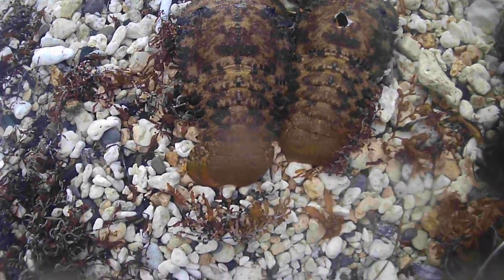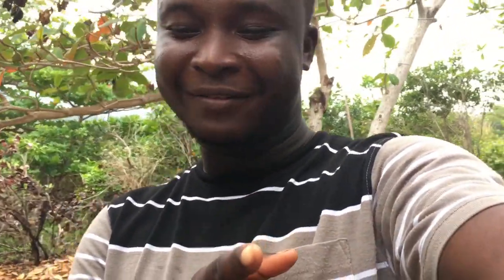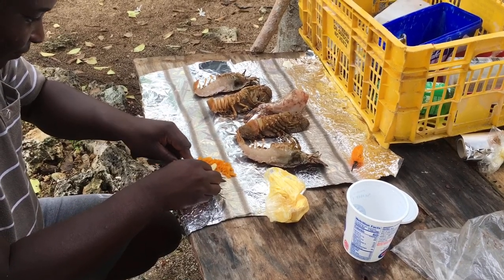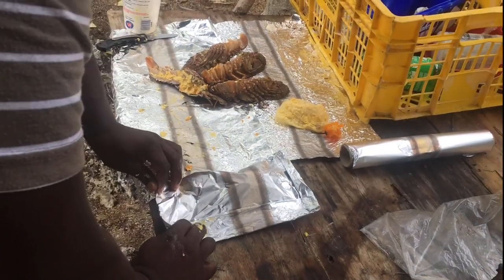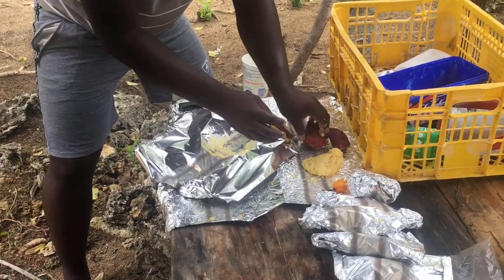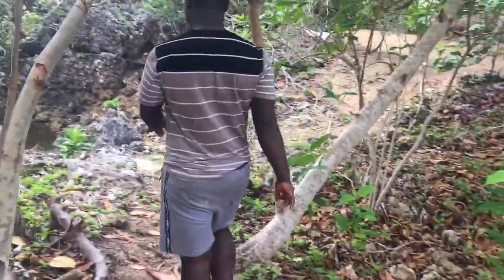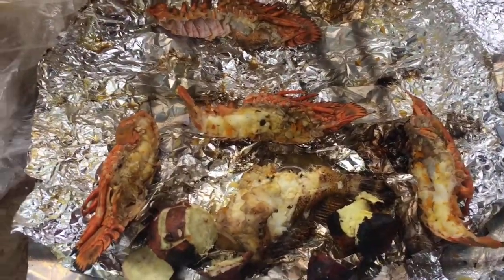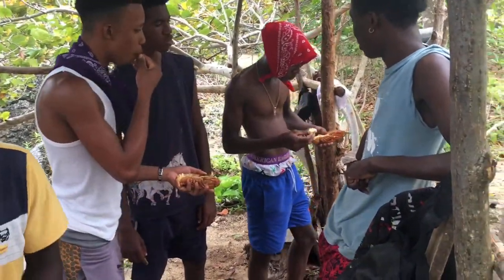Slipper lobster n scorpionfish catch n cook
Amazon list